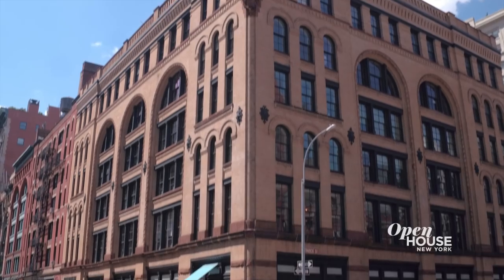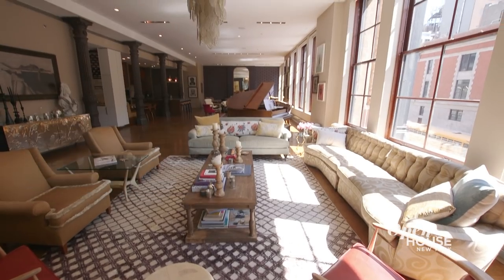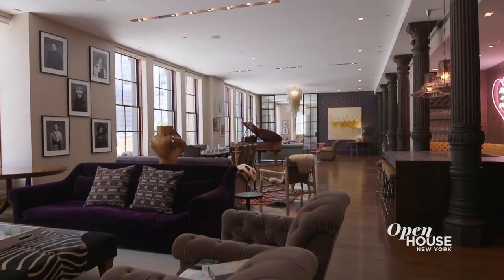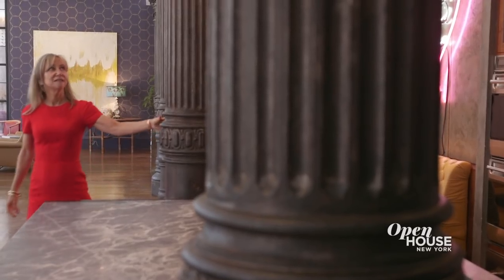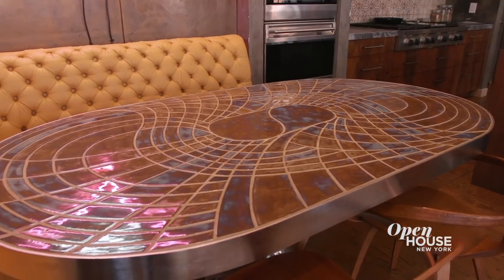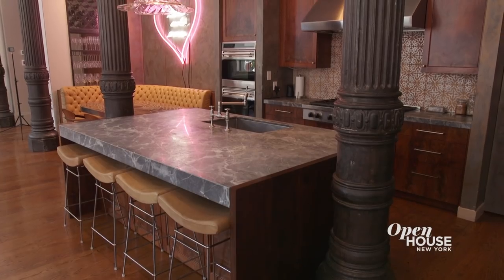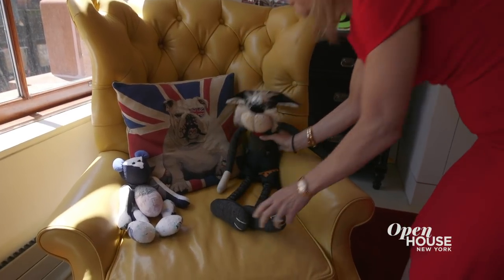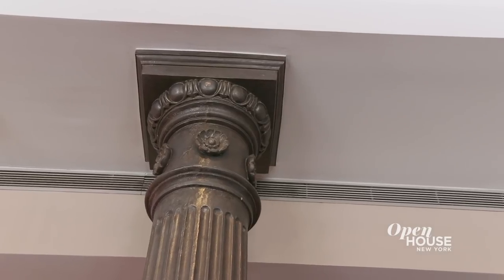High Drama Franklin Street Loft | Open House TV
This Franklin Street loft integrates beautiful original detail with a stylish modern layout. It's full of curated decor and is filled with surprises at every turn.